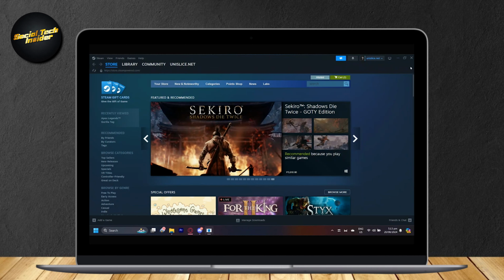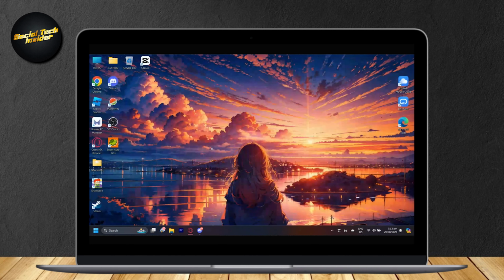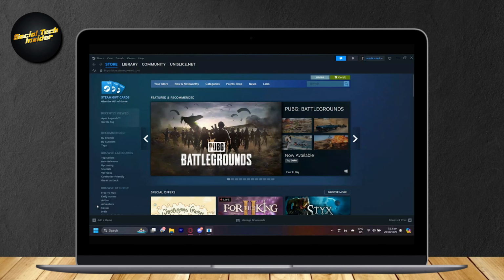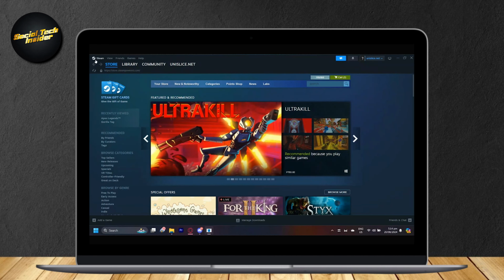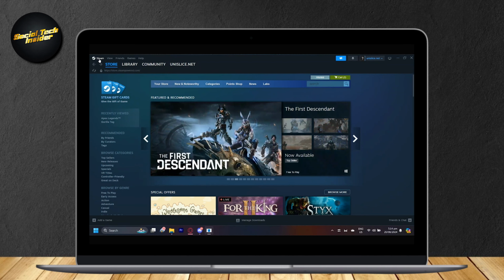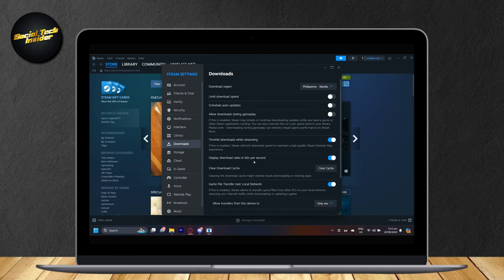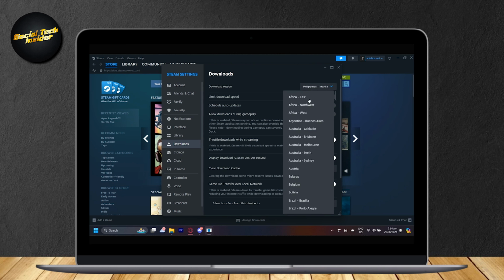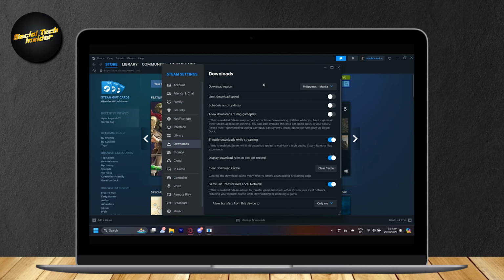How to Fix Missing File Privileges on Steam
Welcome to Social Tech Insider! In this video, we'll show you how to fix the "Missing File Privileges" error on Steam, helping you get back to gaming without interruptions.

Whether you're downloading a new game or updating an existing one, this error can be frustrating. This video is perfect for anyone looking to resolve this issue quickly. We’ll cover everything you need to know to fix missing file privileges on Steam.

Learn how to resolve the issue by changing download region, verifying game files, and adjusting permissions in your Steam directory. We’ll guide you step by step to ensure the error is fixed and your games run smoothly.

Let's get started on fixing the missing file privileges error on Steam!